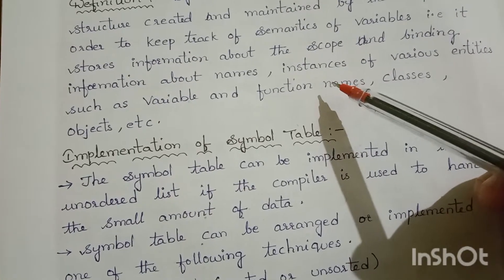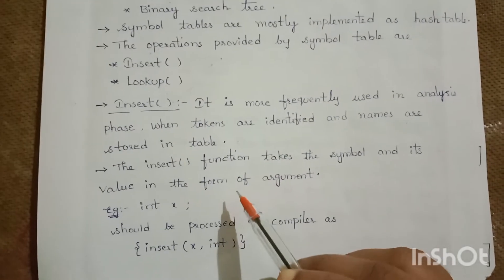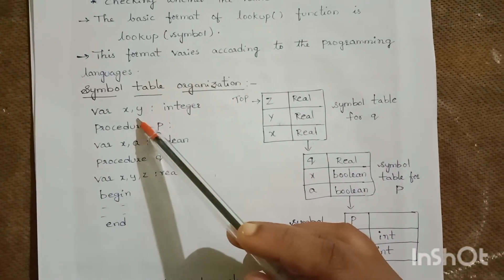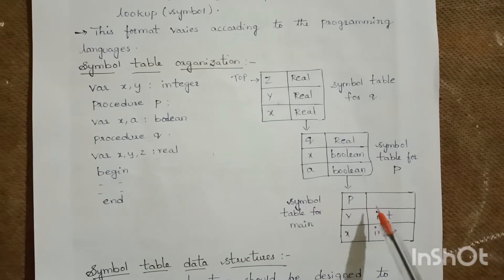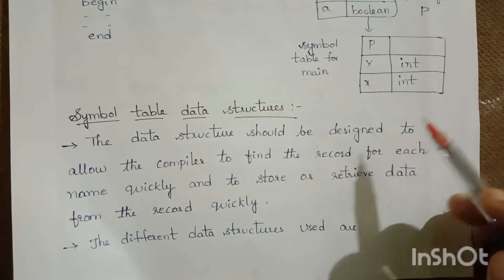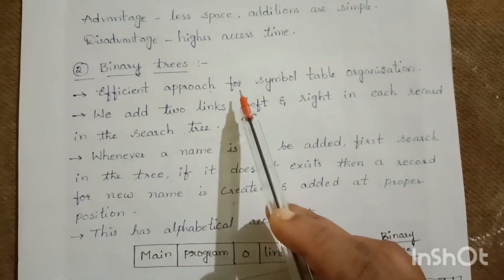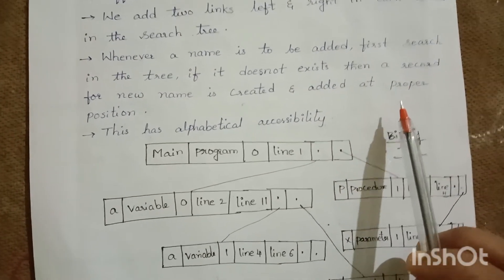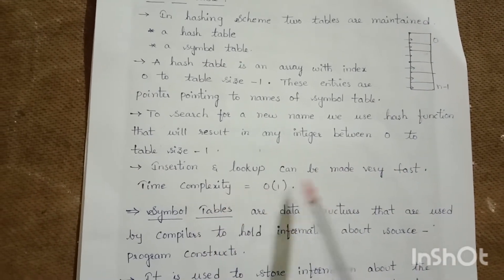Symbol Table definition , implementation & uses - Compiler Design